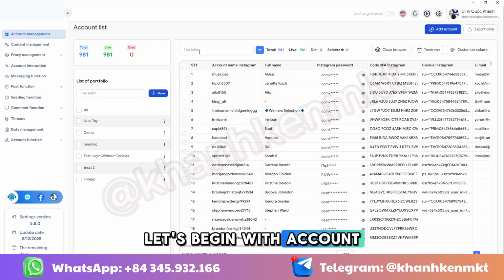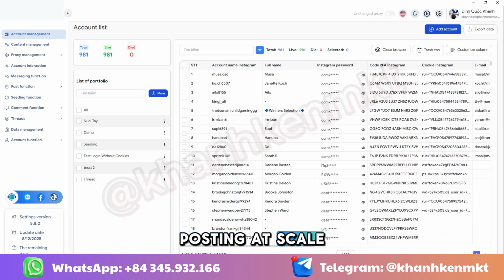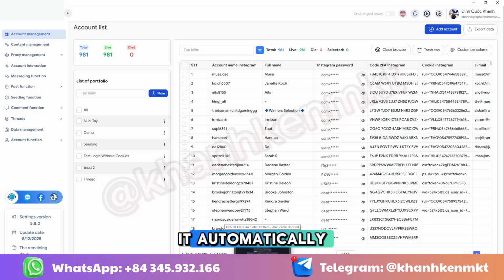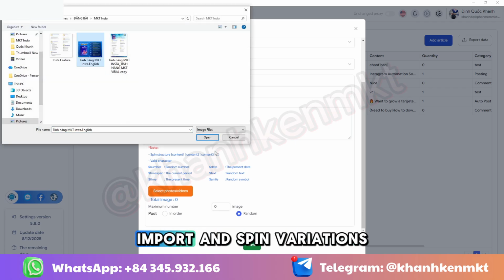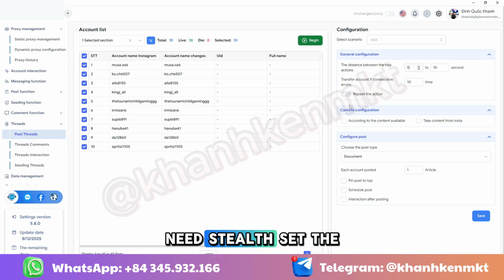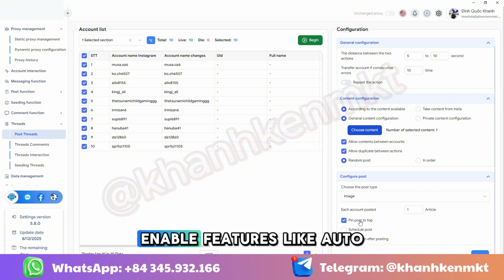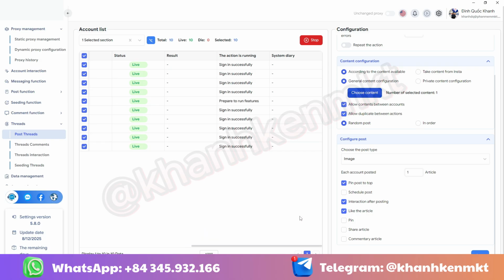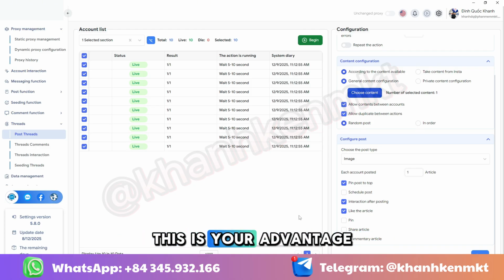AI OFM: How To Mass Posting On Thread | Bot Auto Post On Thread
Discover how to mass post on Threads automatically using the most powerful AI OFM automation tool. This tutorial shows you step-by-step how to set up bulk posting campaigns safely and efficiently. Manage multiple accounts, attach proxies, and schedule high-converting content in just a few clicks. Perfect for marketers, agencies, and online business owners who want to scale fast. Start automating your Threads marketing today and dominate your niche.